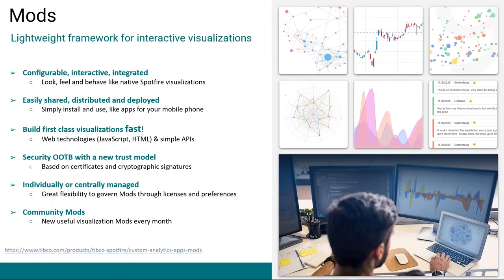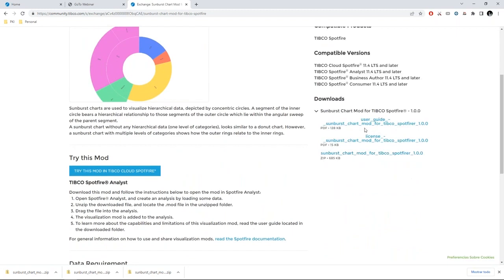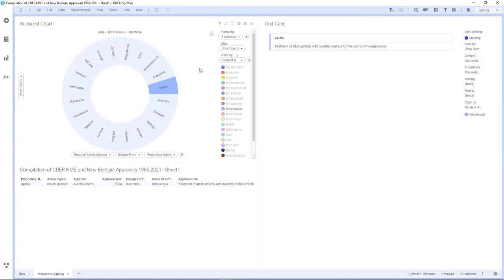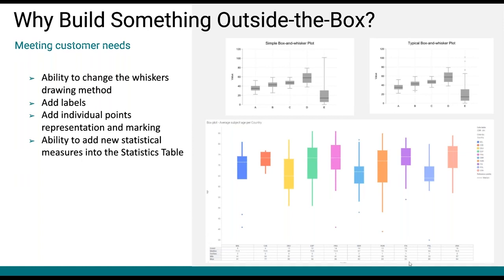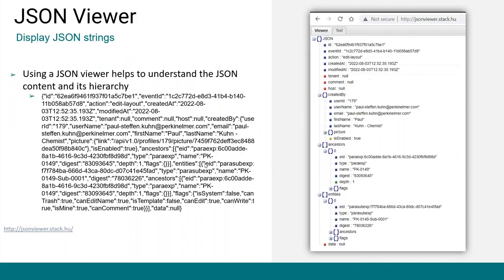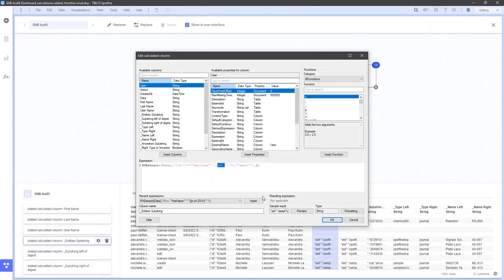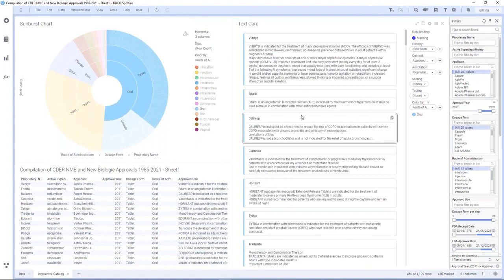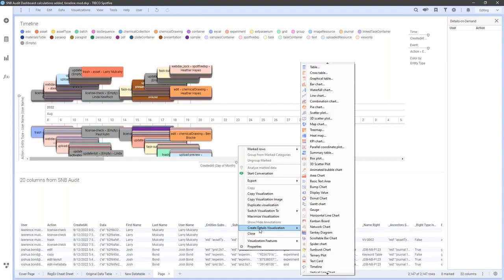Spotfire® Quarterly Connect - September 2022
Agenda:
  • Spotfire Mods in Life Science, Dannys Martinez, Revvity Signals.
  • Out of the box and Outside the Box - Innovative Spotfire Visuals, Laura Hernandez, Revvity Signals.
  • Tips & Tricks and Open Office Hours, Linda Kewitsch & Dannys Martinez, Revvity Signals.